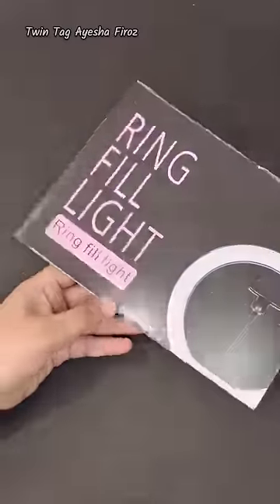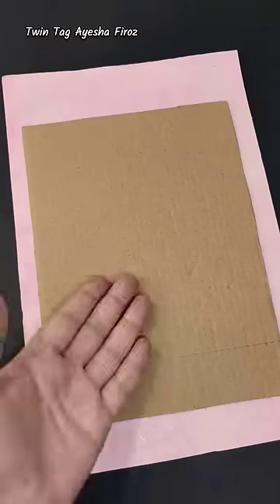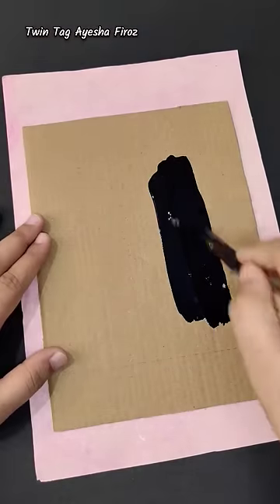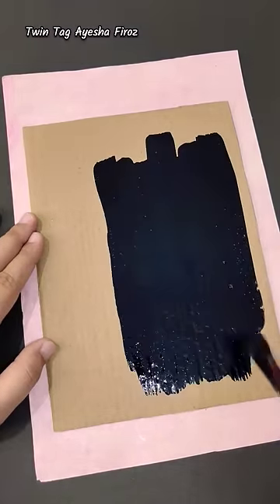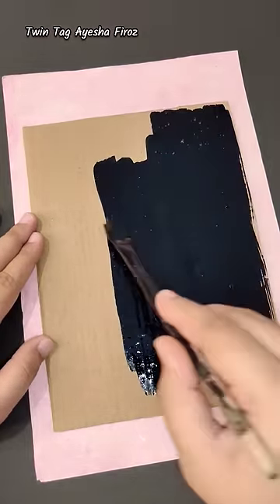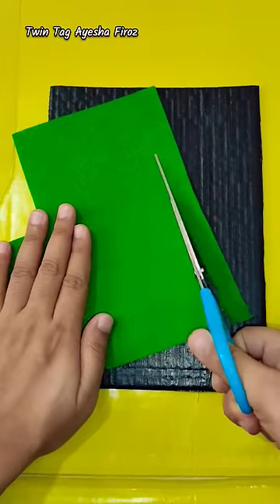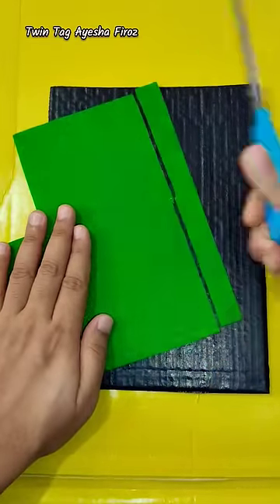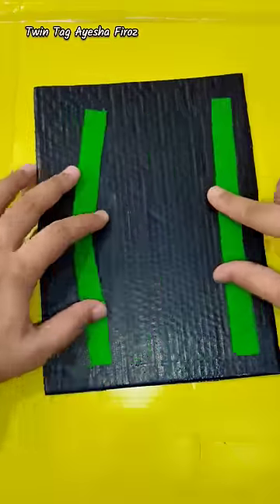DIY Homemade Blackboard! 🤓💚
blackboard kaise banaye ??